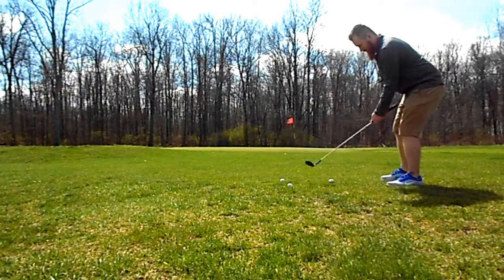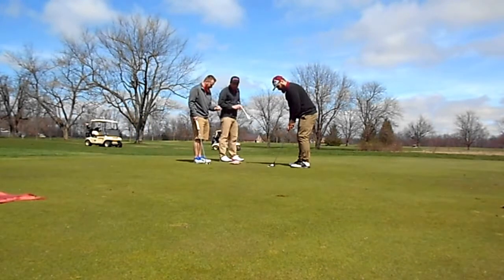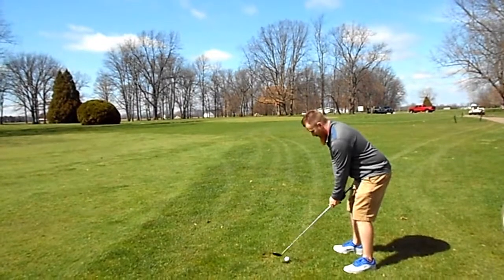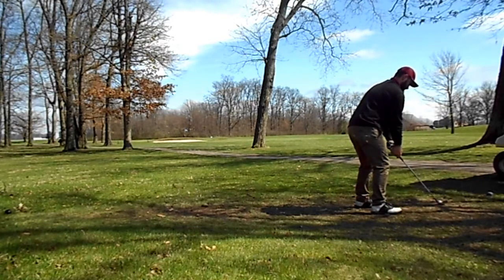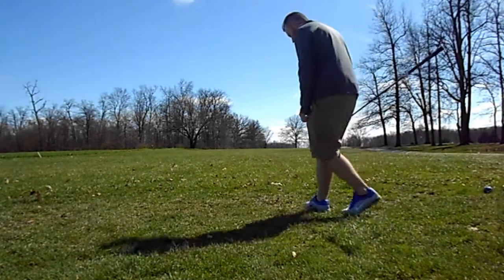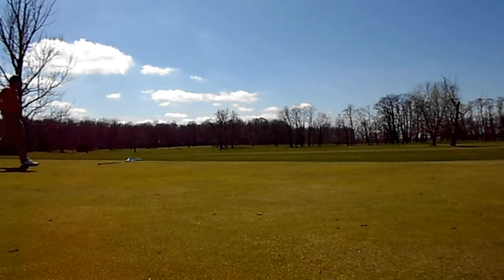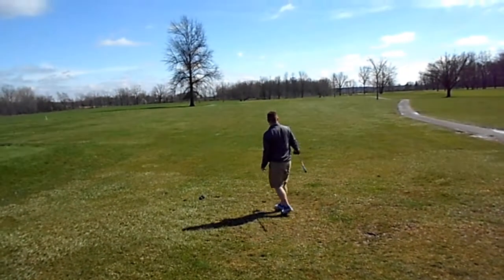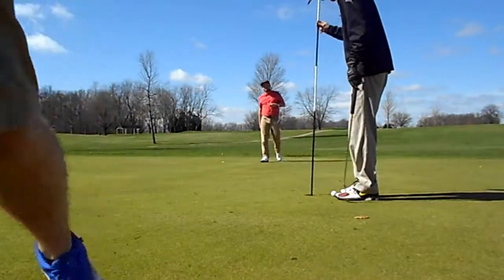COURSE VLOG: Part 1 Maplewood Scramble With The Boys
This is the first 5 holes of our scramble at Maplewood in Cowan, IN. The sound got a little off. Not too worried about that...Thank Ruby though :)